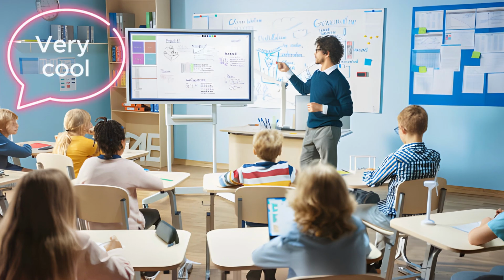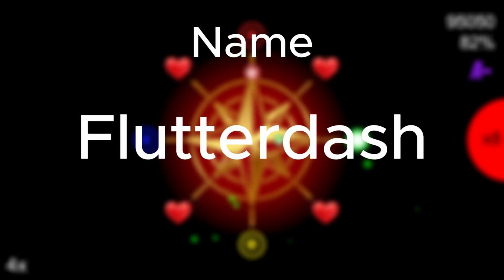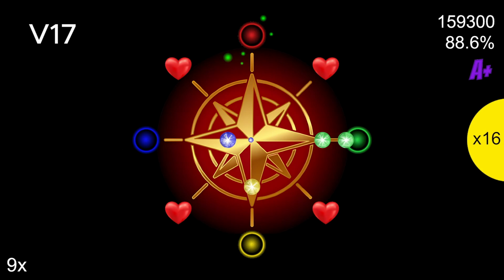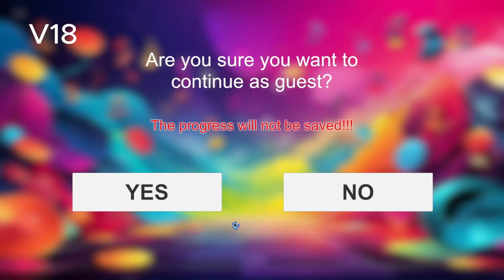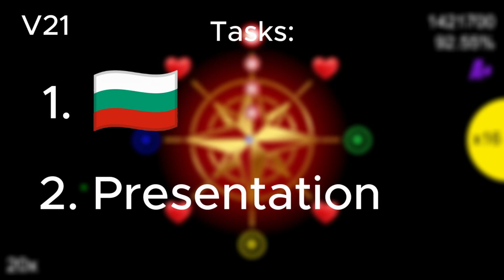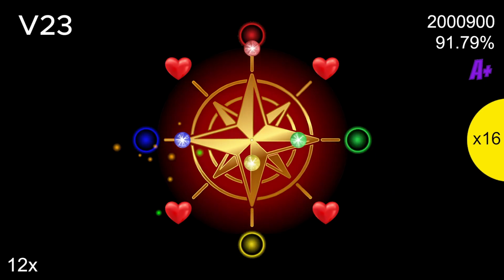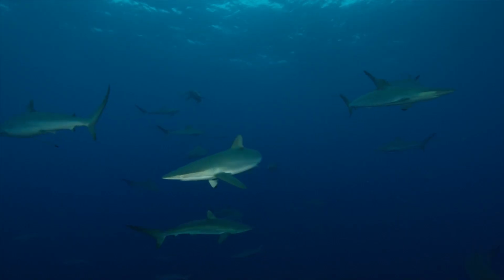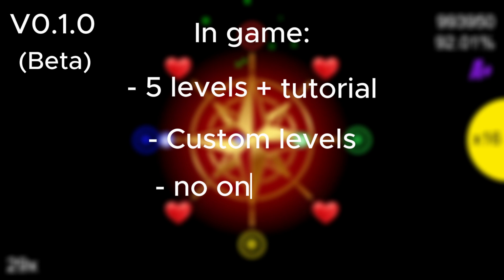That's how I created a rhythm game in 365 days | Dev Log 1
In this video, you will see how I created a simple rhythm game without any knowledge of game development.
Btw I sound so bad but just don't mind it.

Timestamp:
0:00 Intro
0:13 How did all started
0:23 Game name
0:42 The idea
1:06 Version 0.0.14
1:21 Version 0.0.15
1:32 Version 0.0.16
1:48 Version 0.0.17
2:31 Version 0.0.18
2:59 Version 0.0.19
3:07 Version 0.0.20
3:37 Version 0.0.21
4:08 Version 0.0.22
4:34 Version 0.0.23
5:34 Version 0.0.24
5:58 Version 0.0.25
6:08 Version 0.1.0 (Beta)
6:19 Outro